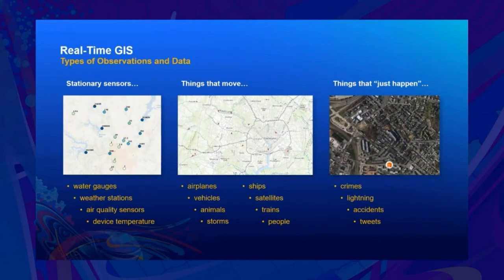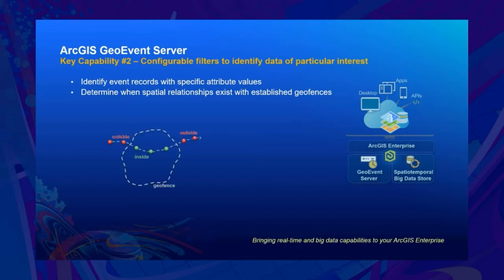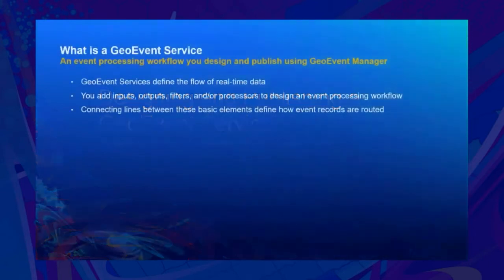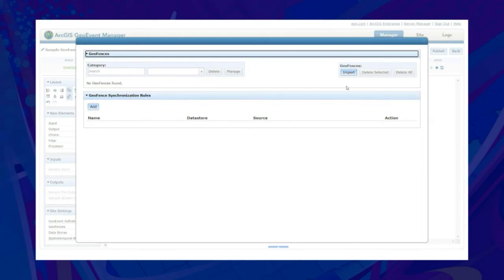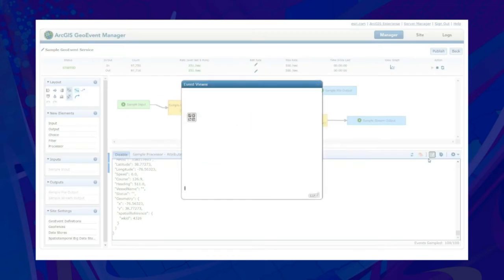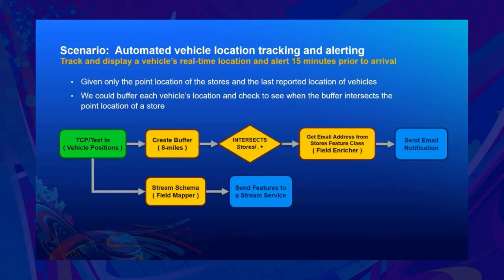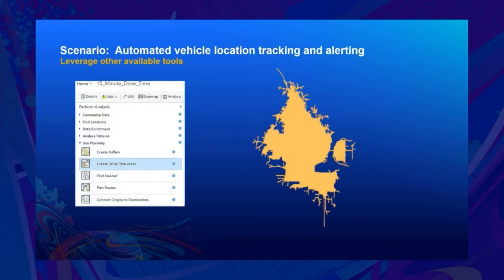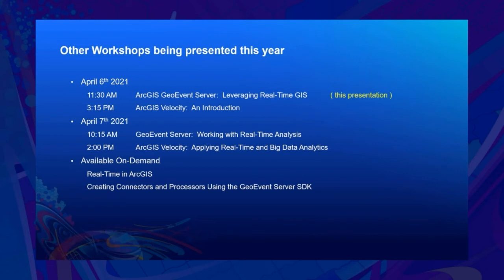ArcGIS GeoEvent Server: Leveraging Real-Time GIS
ArcGIS GeoEvent Server provides the real-time visualization and analytics capabilities in ArcGIS Enterprise, enabling organizations to connect with virtually any type of data to derive insights that inform decisions. Join the discussion on how to get started incorporating real-time data feeds with your existing GIS data and IT infrastructure, perform continuous processing and analysis on streaming data with an exploration of filters and processors, and produce new streams of data that work seamlessly across ArcGIS.

12370